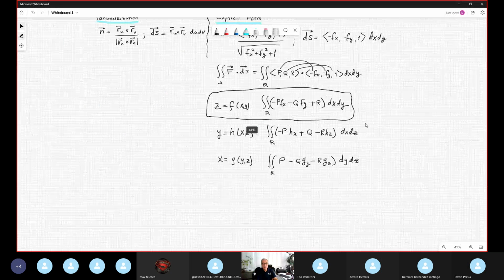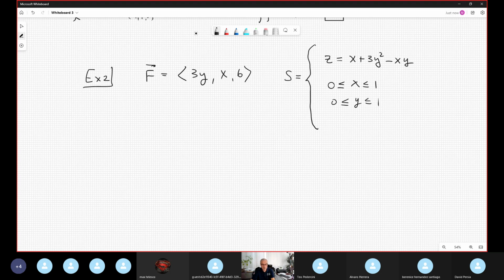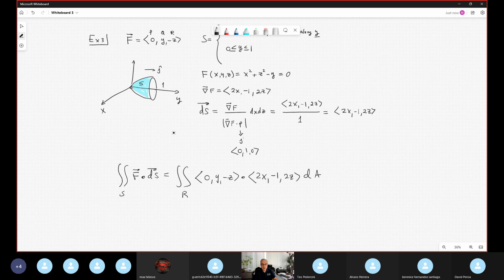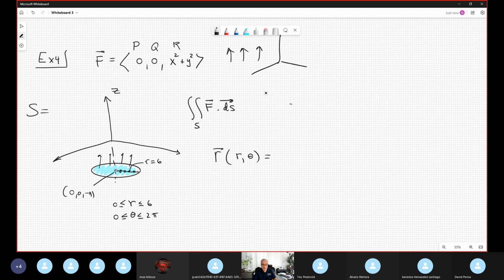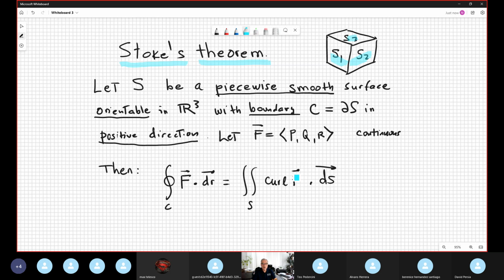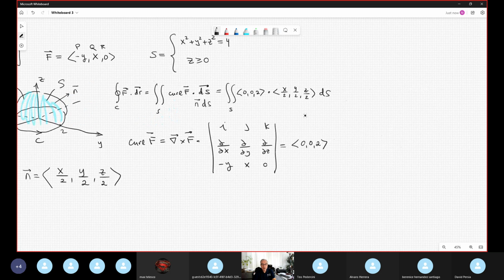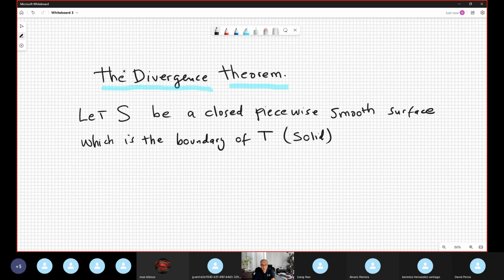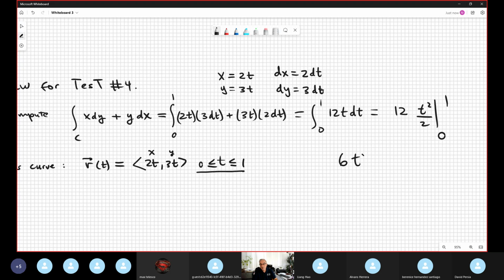MAC2313 July 20 (Stoke's and Divergence Theorems)